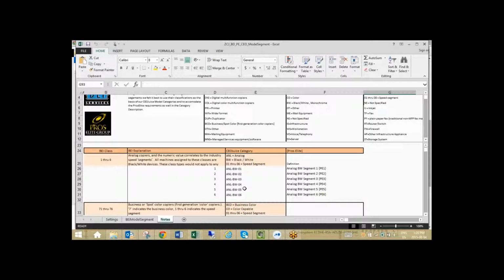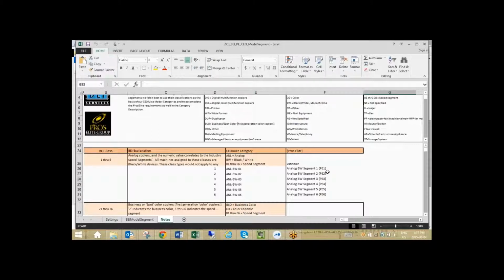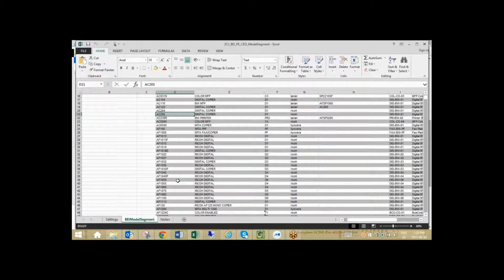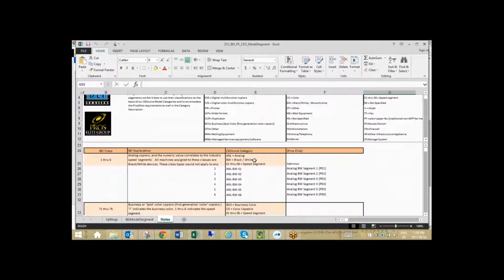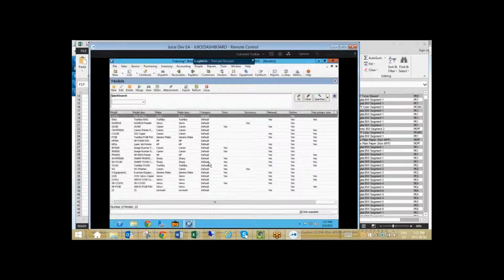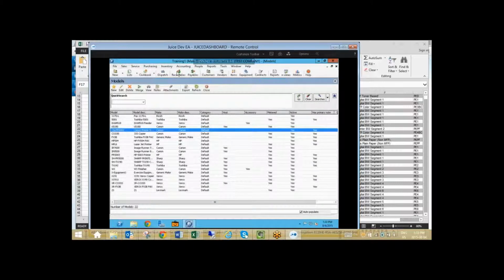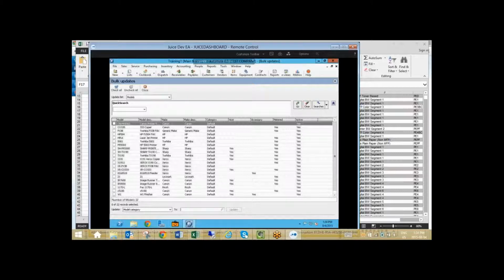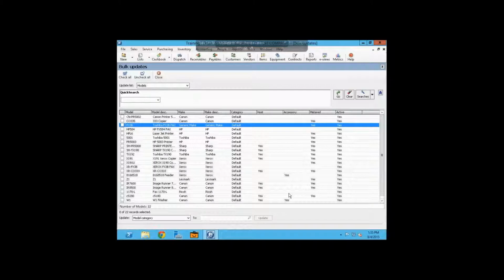Model Category Instruction Video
How to update your model categories in eAuto